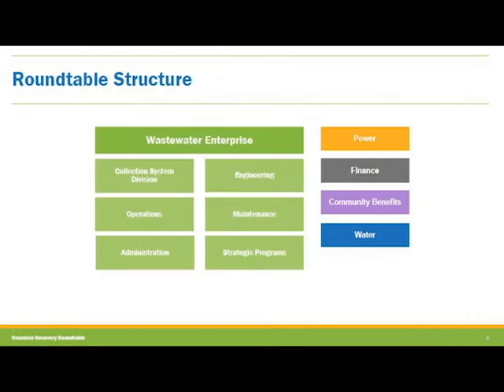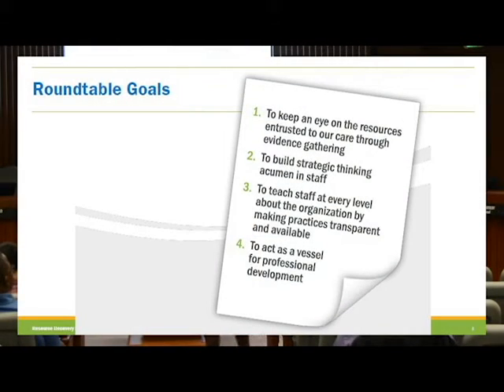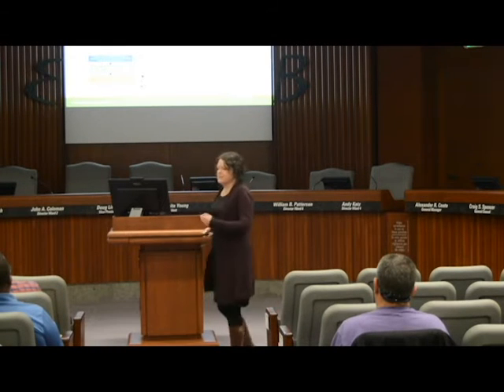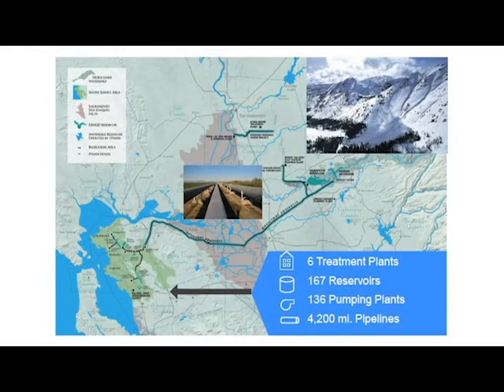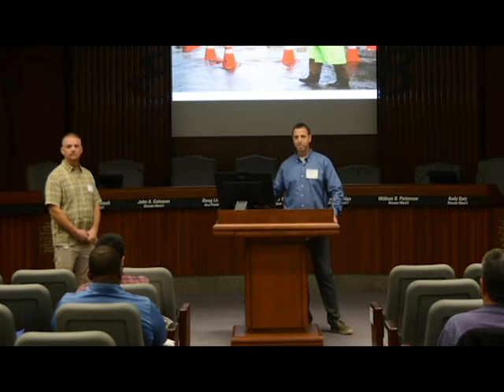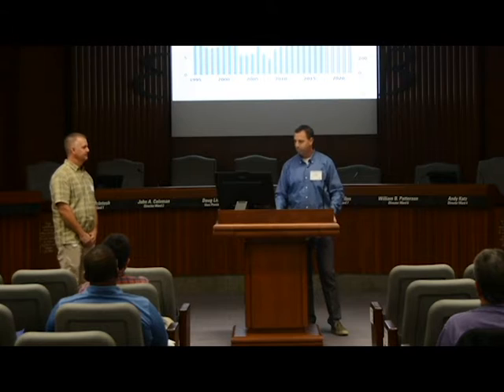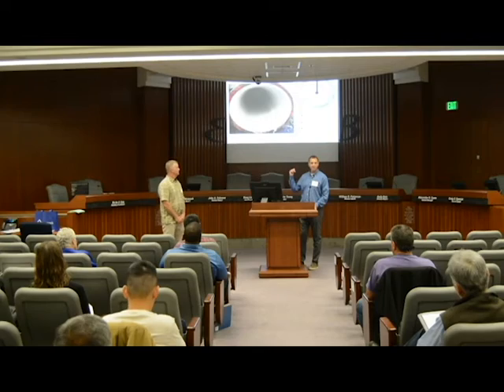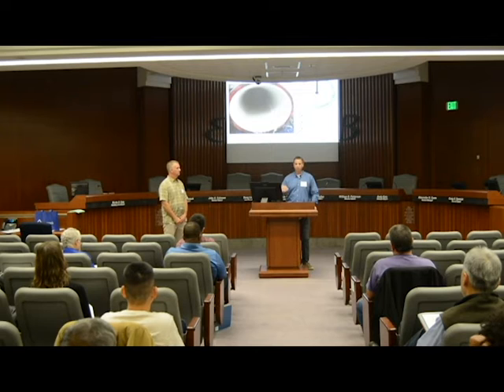BAYWORK Traijning Buffet 2019 Innovations and Implementation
Finding and developing efficient, cost-effective, and innovative solutions to address the aging pipeline infrastructure is critical for utilities to repair and replace their water distribution pipelines and innovative ideas at EBMUD and managing innovative ideas at SFPUC. David Katzev and Tim Harris from EBMUD and Karri Ving from SFPUC talk about their different approaches to this topic. This session is geared towards engineers, planners, inspectors, construction and maintenance staff, and system water quality personnel.